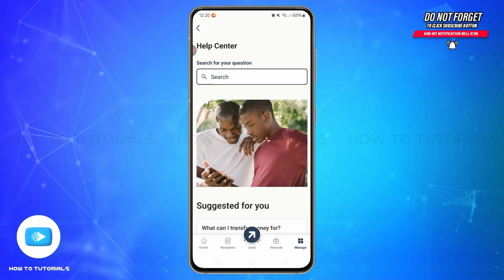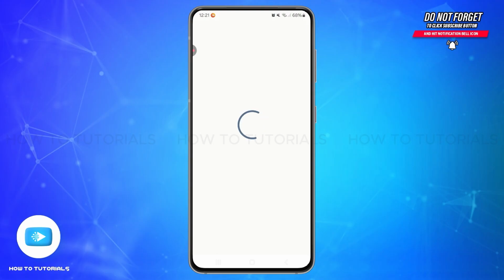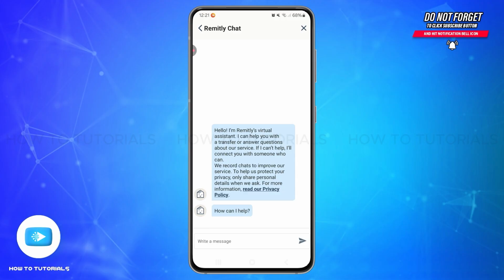How To Contact Remitly Support 2025 | Chat with Remitly Customer Care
"How To Contact Remitly Support  2025 | Chat with Remitly Customer Care" - A Video Guide by How To Tutorials.

In this video, we have walked you through on how to contact Remitly Customer Care and take help from them directly. The video will help you chat with the customer care or call them directly to convey your issue.